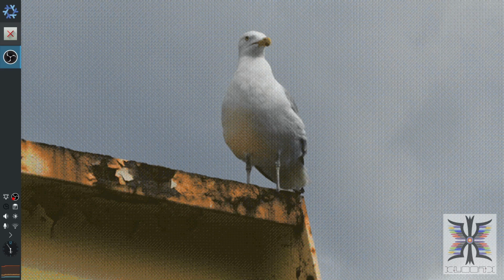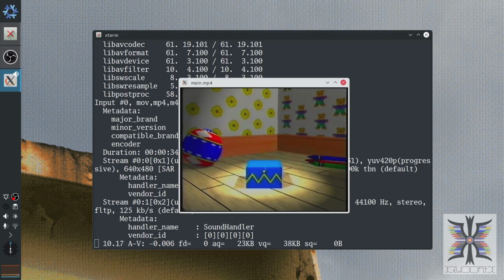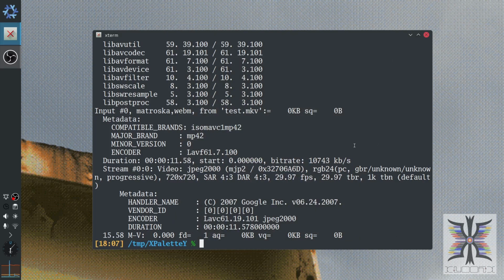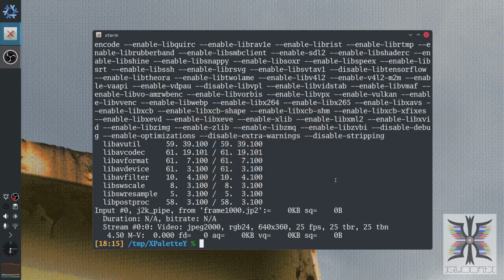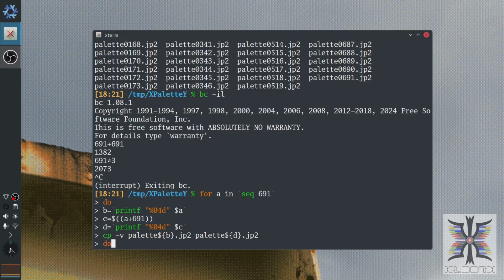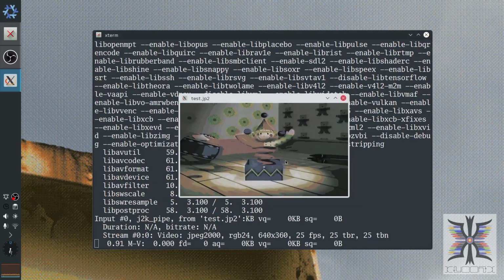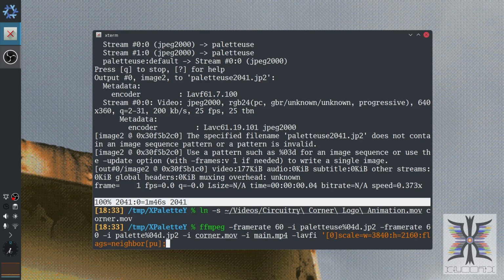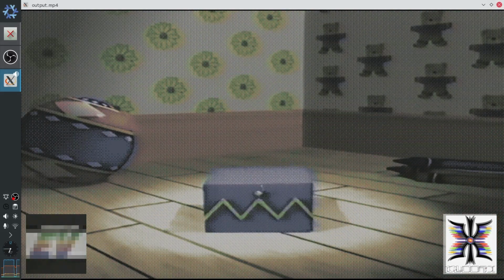How To Make: X but the Palette Is Y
Tutorial but the palette is Instructions